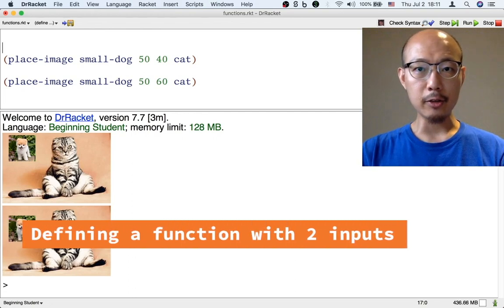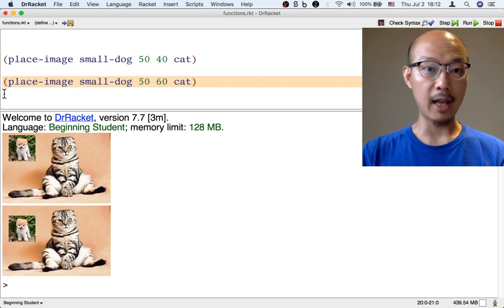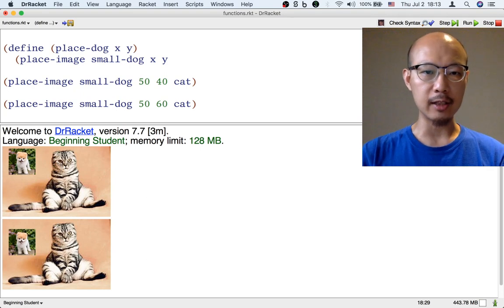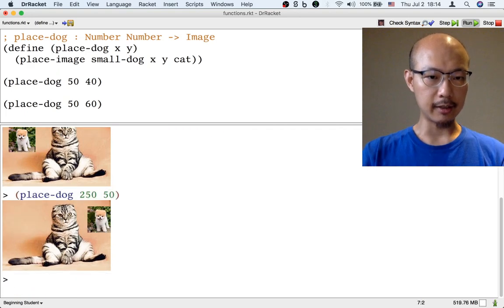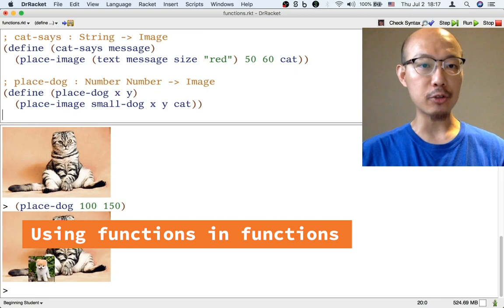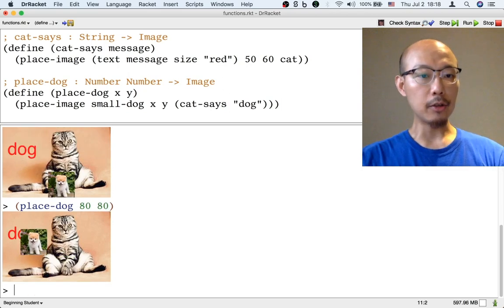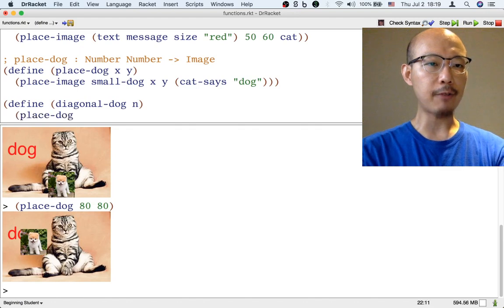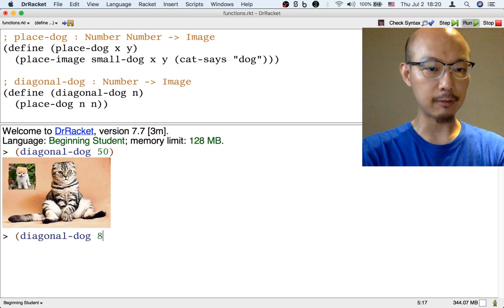More inputs, more functions